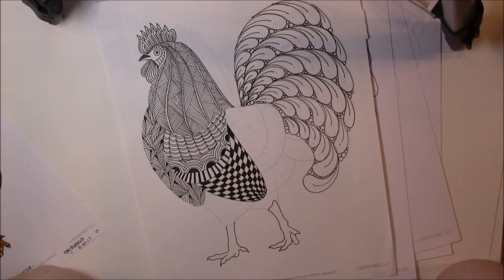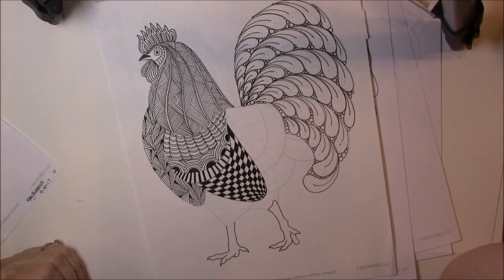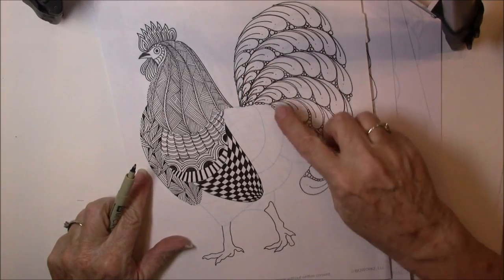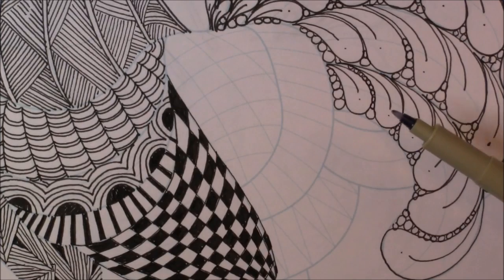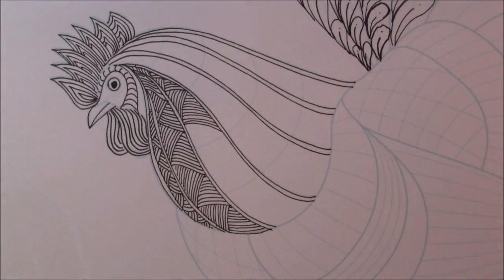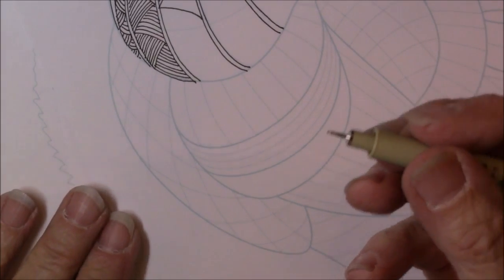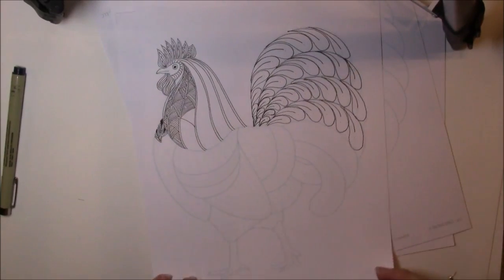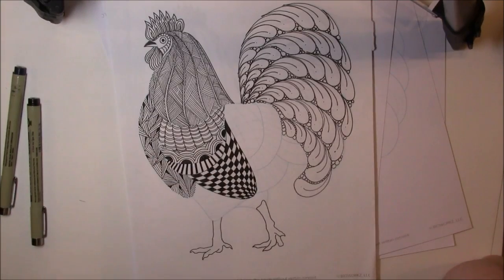Rooster Tangle Lesson #191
Today's Rooster is by Ben Kwok at Ornation Creations facebook page.
I love Ben's work and they are so fun to tangle.